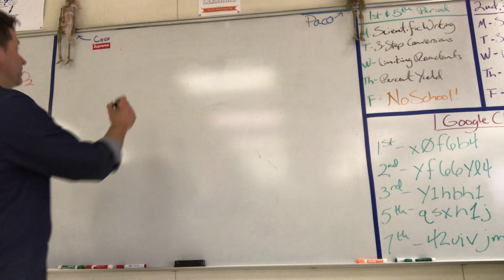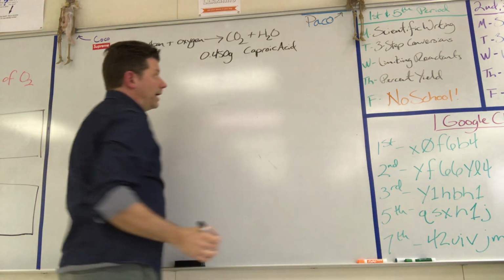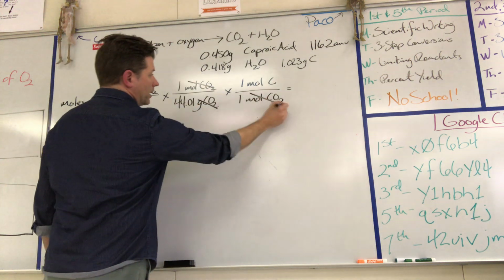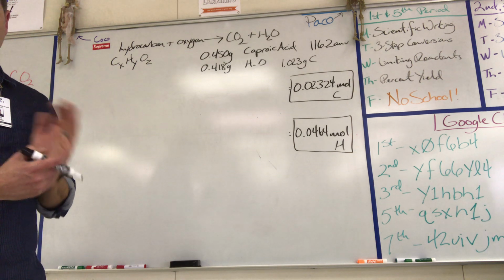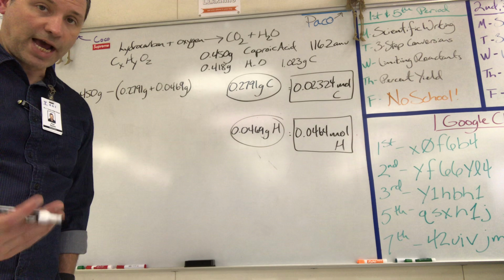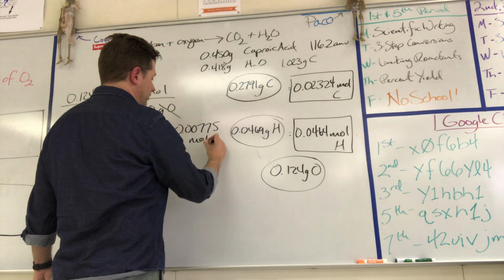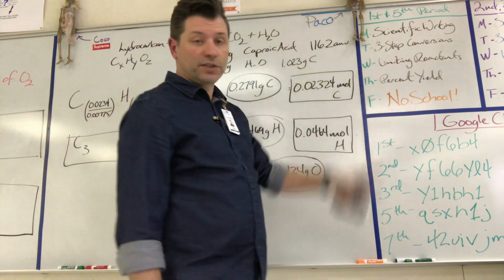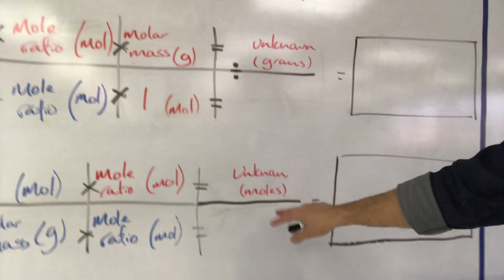February 12, 2019